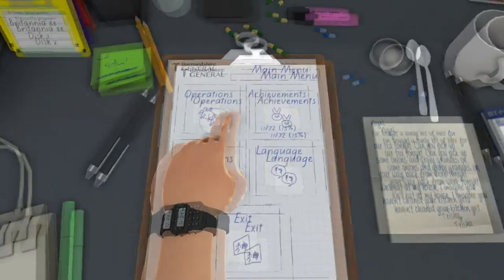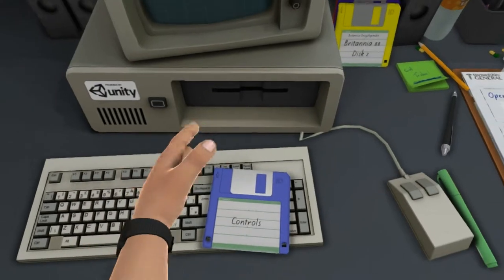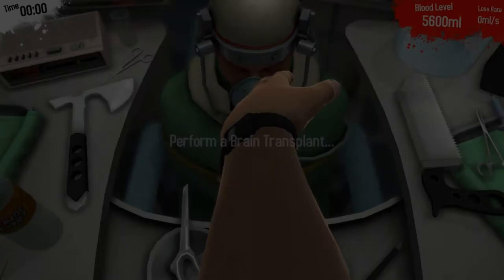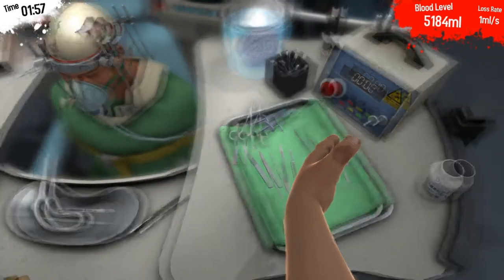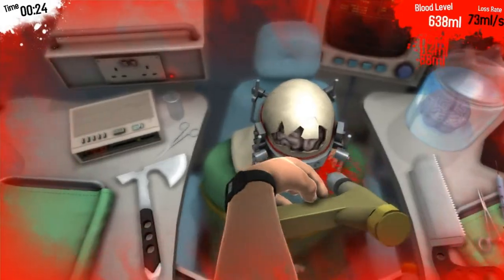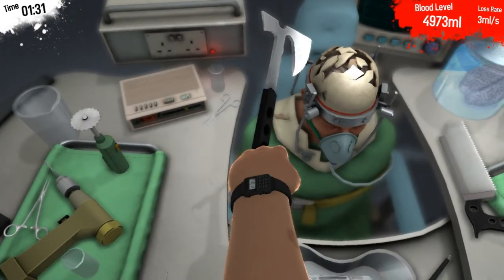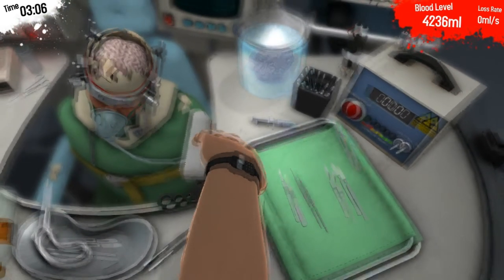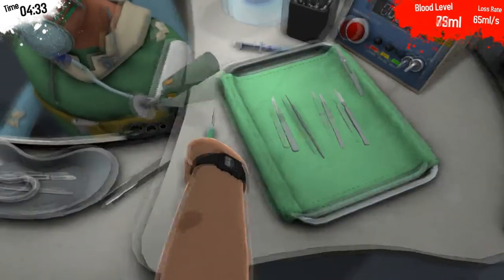Gaming With Friends: Surgeon Sim 2013 with Tyler!! Part 1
Hey everyone! Today we decided to take a break from all of those violent, homicidal shooters and such and take a look at a game about saving people! I think...

Give us a like/favorite if you really enjoyed! Comment to give us your opinion or tell us we suck!

Have a look at the channel for a playlist or some other videos just in case!